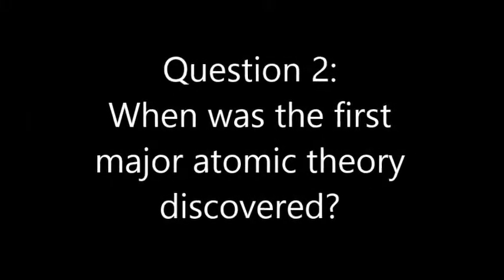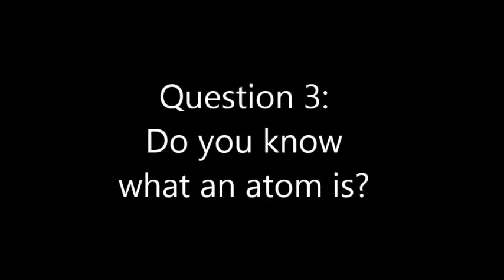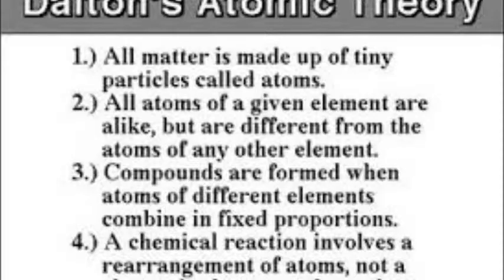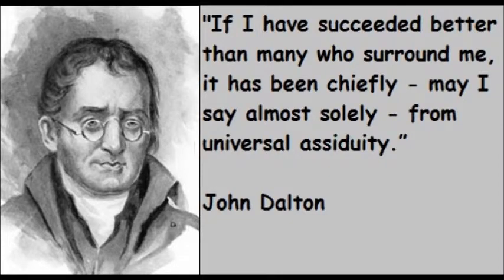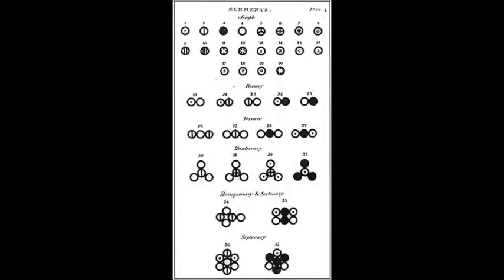John Dalton and Atomic Theory, Abingdon School